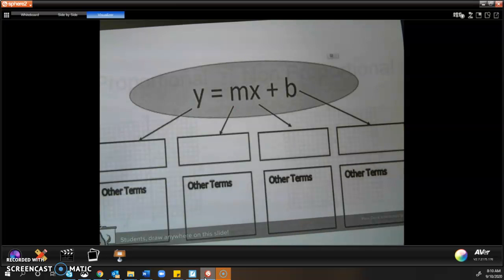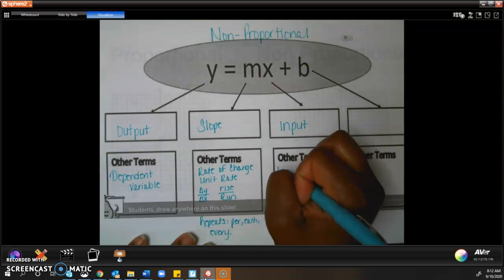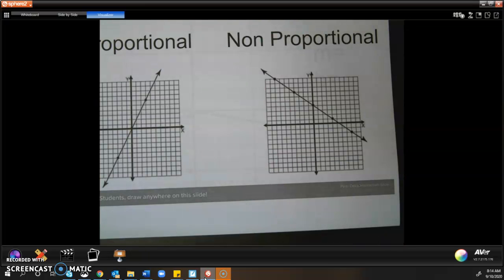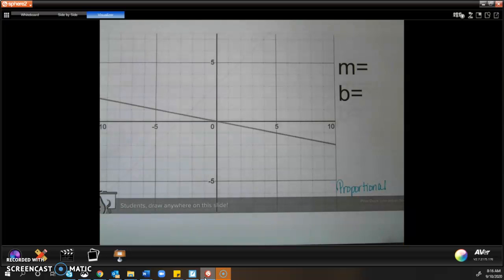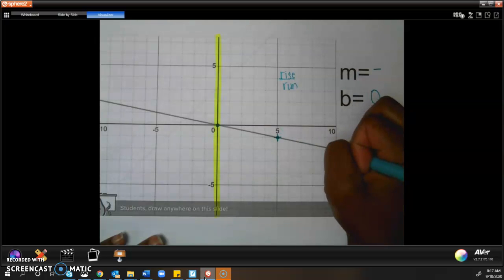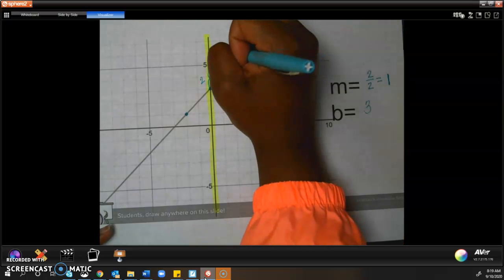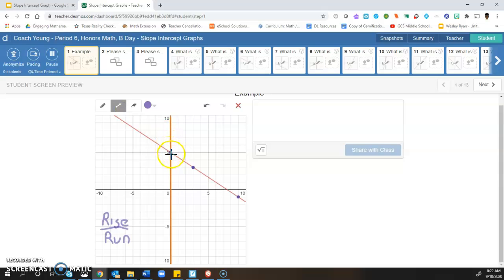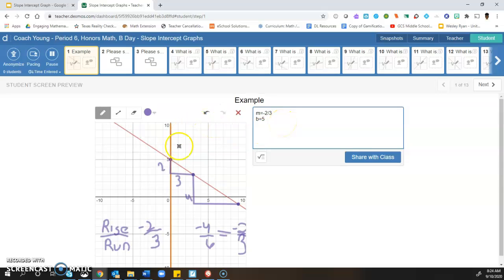Slope and Y-Intercept from Graph